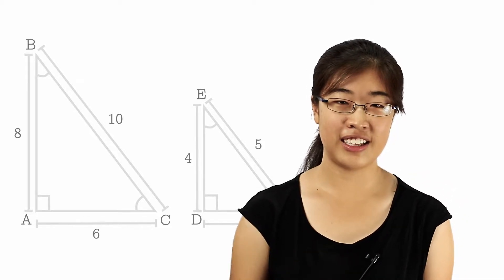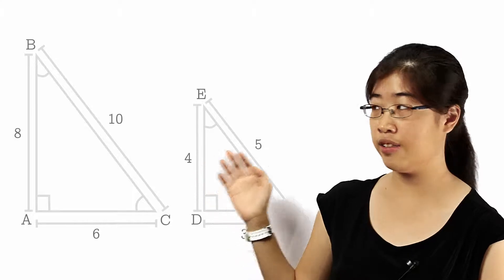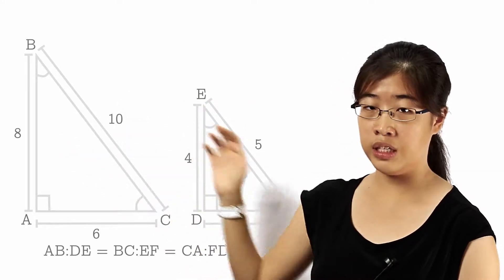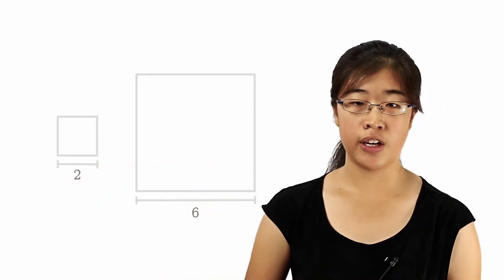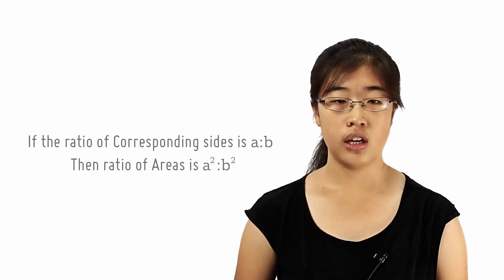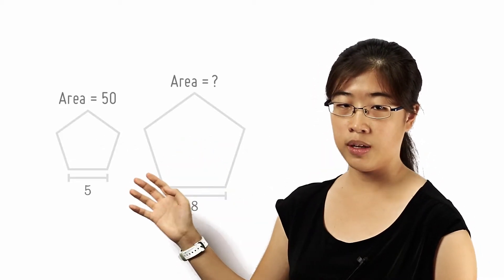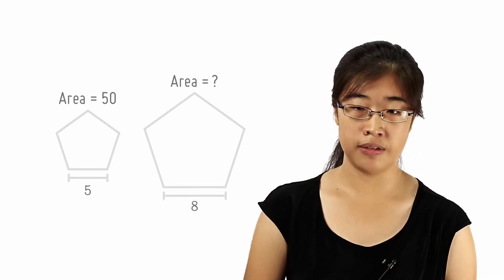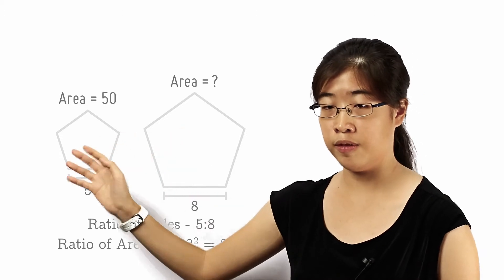Ratio of Areas of Similar Plane Figures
[18/19]
by openlectures

After learning so much about similar figuers, we can now explore the ratio of the areas of 2 similar figures